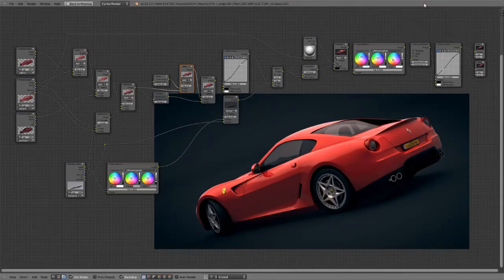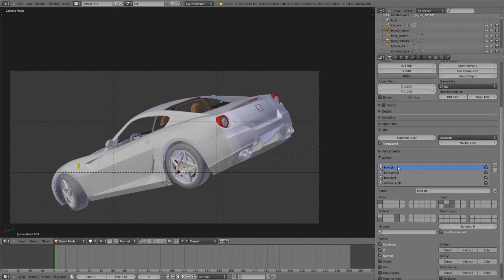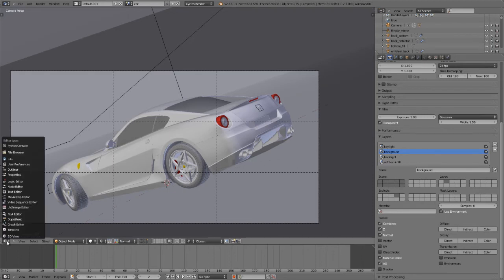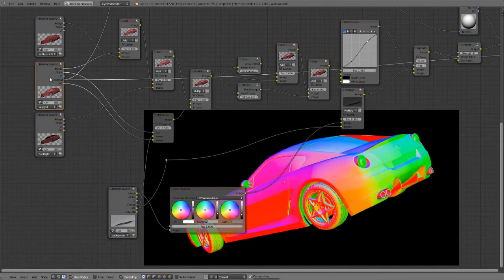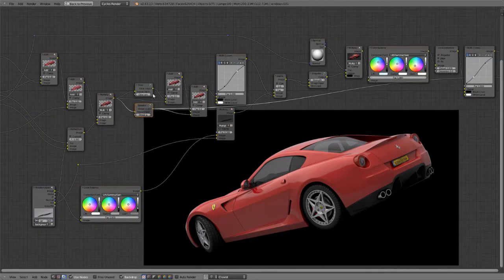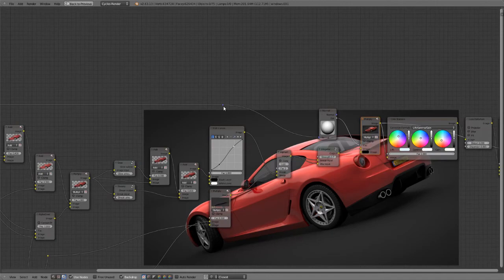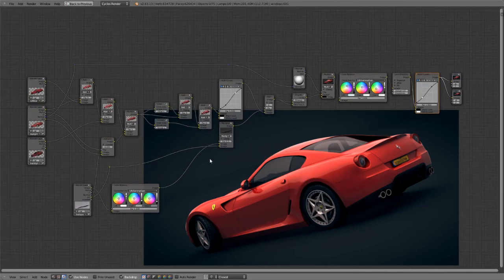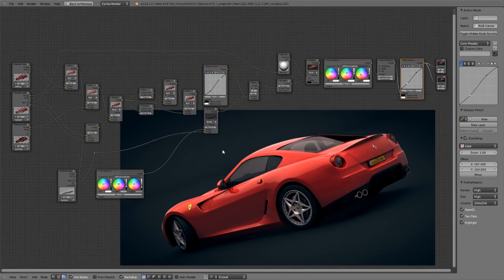Blender Inside Out - 10.3 Node Compositor And Render Layers